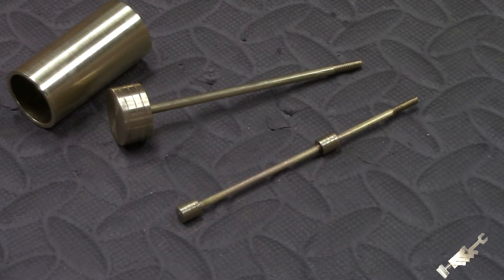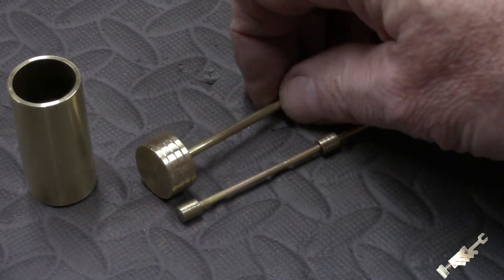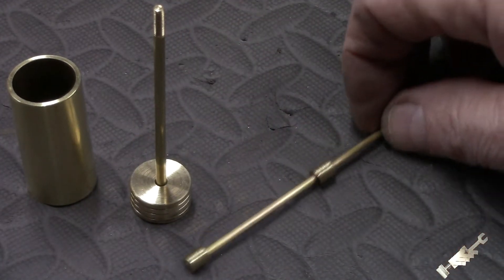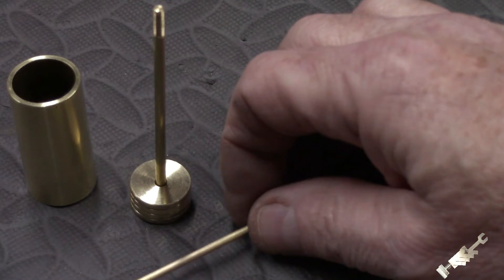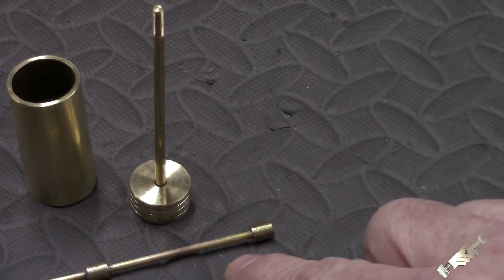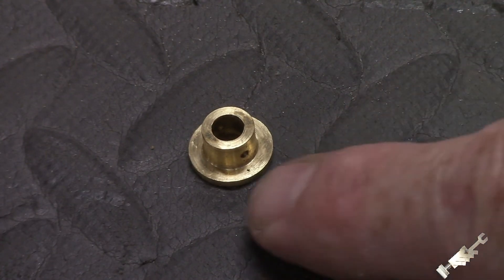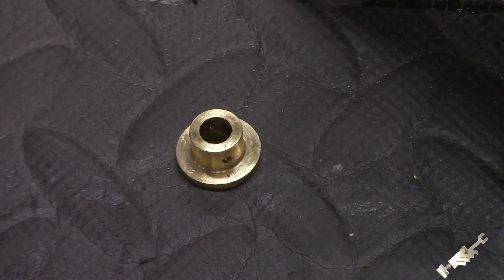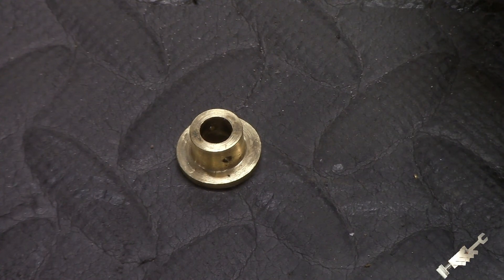Elmer's #10 Wooden Grasshopper Engine Misc. Parts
A quick video showing a few small simple parts that I did not video while making them. This video will conclude all of the individual parts, the next video will be the assembly and running of Elmer's #10 Wooden Grasshopper Engine (hopefully)